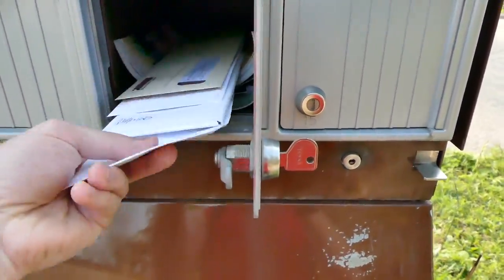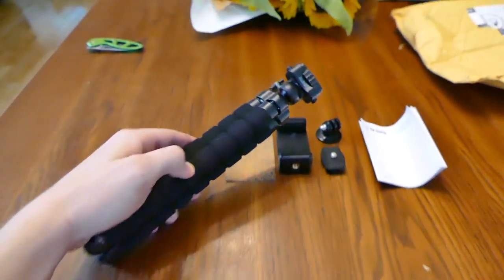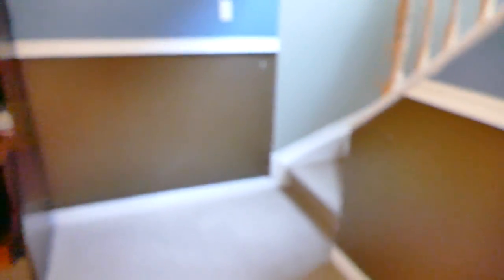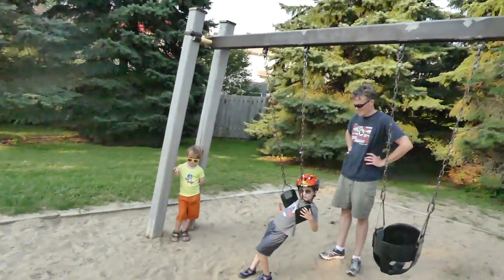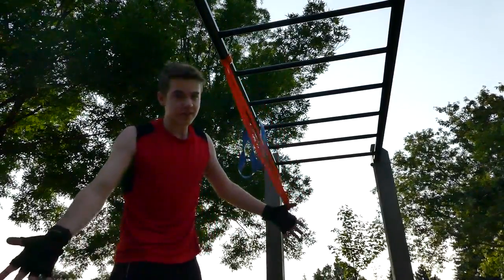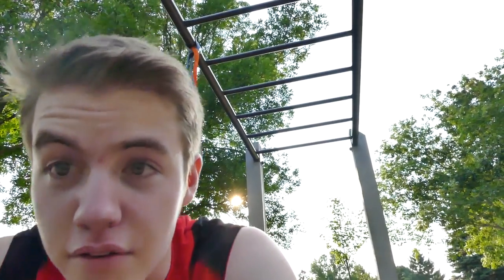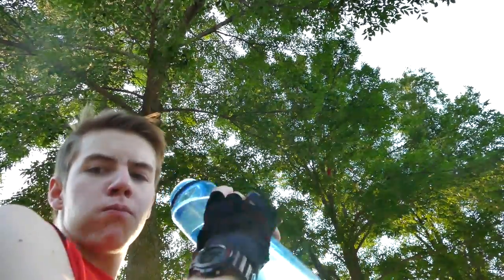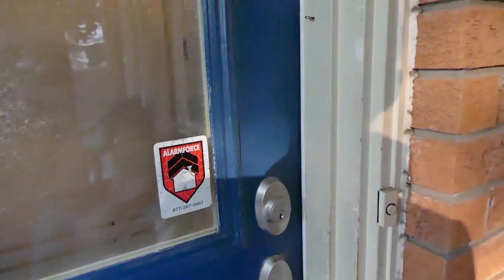VLOG #1 Shredding some Calisthenics! / Unboxing Something Pretty Cool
First official vlog! In this video we unbox something pretty cool, and we shred some calisthenics inspired by Chris Heria.

Our Gta 5 crew name is: League of Crashers, your all welcome to join

If you'd like to donate even the tiniest amount, you're amazing, and you can do it